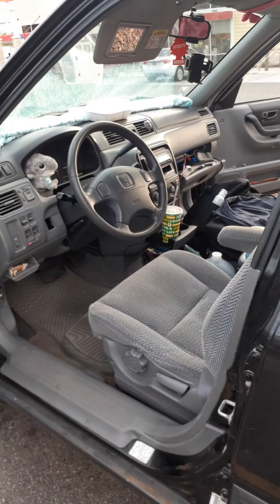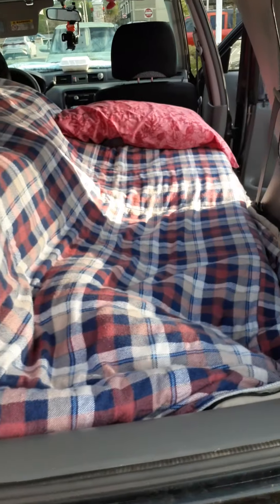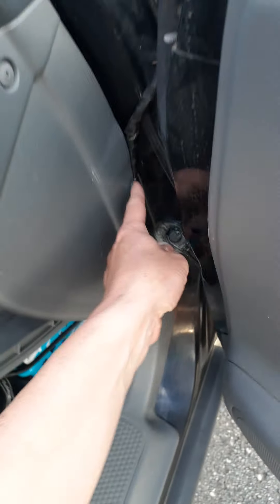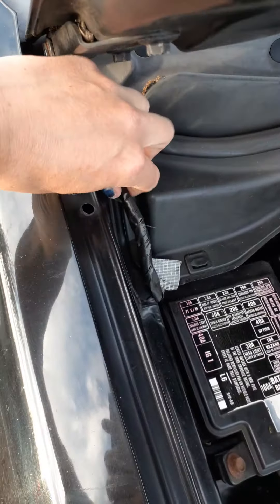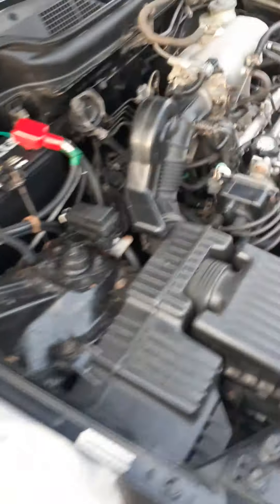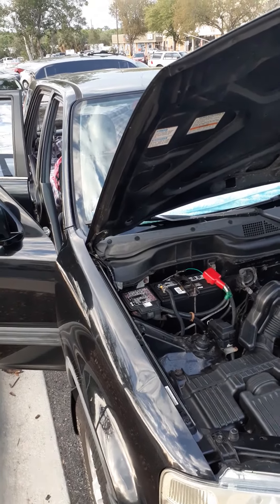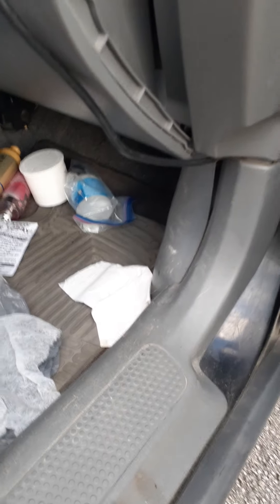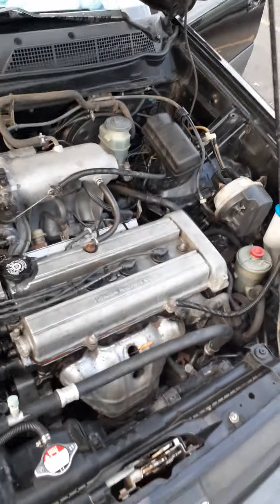living in my car.